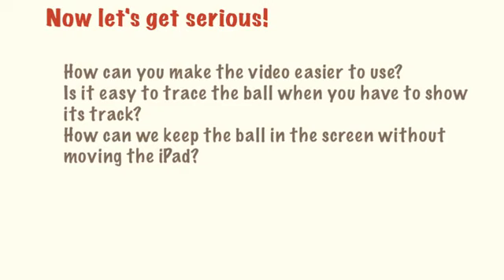Using the video physics app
THis is an introduction and help video. I used it with my junior science students to complete a project.